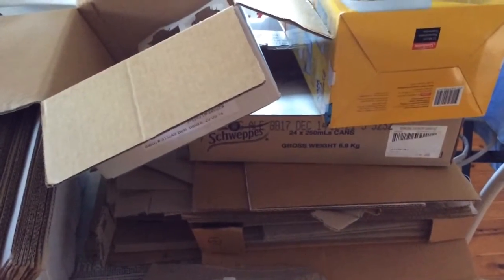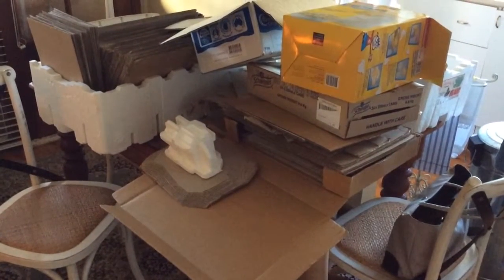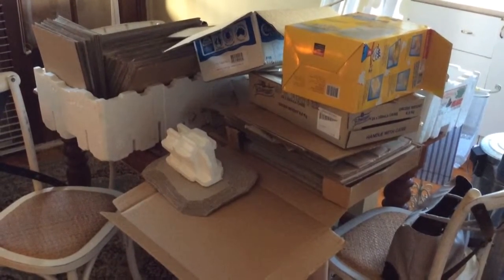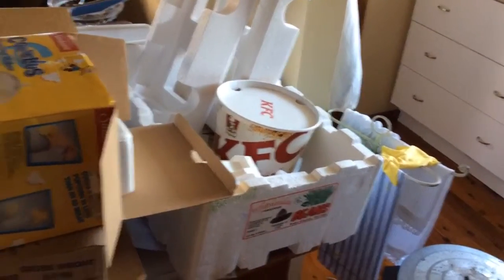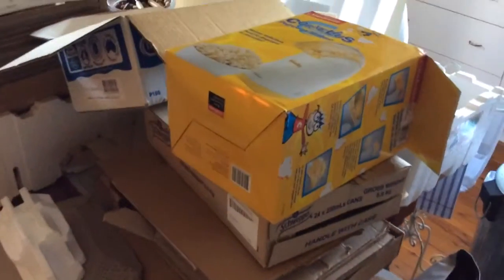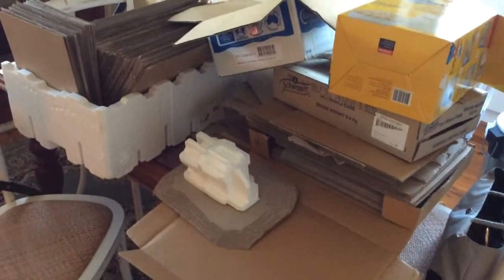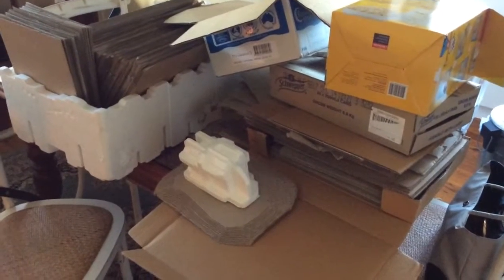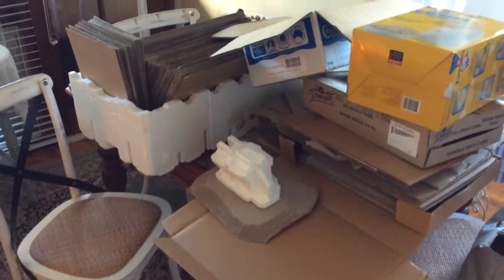The Dragoon Testimony: VBlog Jungle Terrain table Part 1